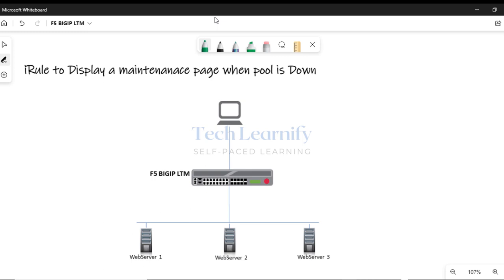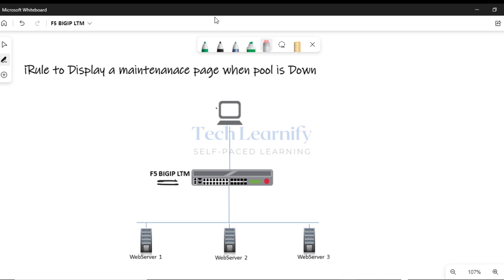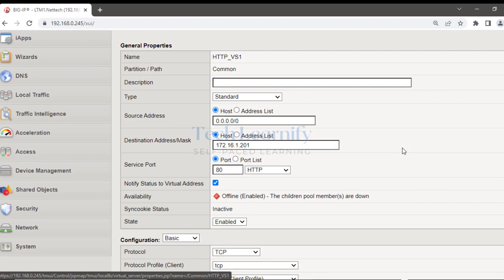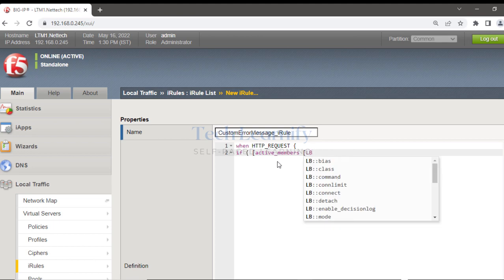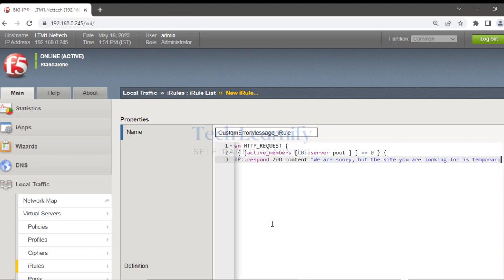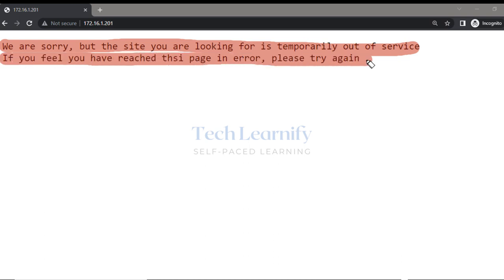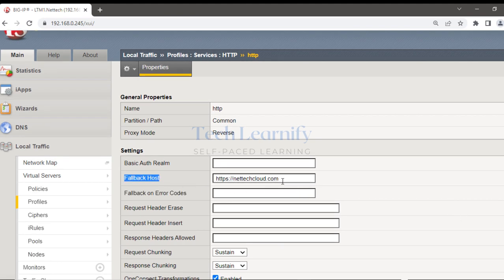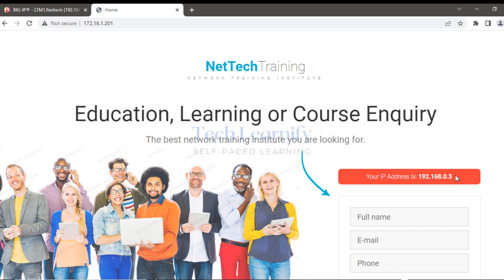F5 BIGIP LTM | iRule to display a maintenance page when pool is down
Total 22 Troubleshooting Tickets Based on Real Life Problems (14 Hours)

Troubleshooting F5 BIG-IP – Total 22 Troubleshooting Tickets (15Hrs)
(Designed to reflect real life challenges)

This course assumes that you have successfully completed the Administering BIG-IP course, or equivalent, and have hands-on experience working in a production BIG-IP environment for several months.

TROUBLESHOOTING TICKETS

TS Ticket 01: PasswordRecovery – Forgotten both Root and Admin Password
TS Ticket 02: TCPResetCauses – Adaptive Reaping and other causes
TS Ticket 03: LoggingTCPResetPackets – TM.RstCause.log
TS Ticket 04: ConfigurationUtility not Accessible – tomcat and httpd
TS Ticket 05: Troubleshooting Packet Drops – Ingress, Egress and TMM
TS Ticket 06: TCPRST after Client side SSL Handshake – SSL Bridging
TS Ticket 07: Restricting Access to BIGIP – Configuration utility and SSH
TS Ticket 08: Securing Access to BIGIP – Managing Network Access
TS Ticket 09: LDNS not reachable – Management interface routing
TS Ticket 10: SSLCertificates – CSR and Chain of Trust
TS Ticket 11: SSLHandshake – Handshake failures
TS Ticket 12:SSLProfiles – SSL offloading, SSL Bridging and SSL Pass through
TS Ticket 13: GeneratingCSR with SAN – Subject Alternative Name Certificates
TS Ticket 14: RenewingSSLCertificate – Renewing Certificates with new CSR
TS Ticket 15: Configuring Virtual server to host multiple HTTPS sites – SNI Extension
TS Ticket 16: DeviceServiceClustering – Detailed Explanation of DSC
TS Ticket 17: DSCConfiguration – Configuration and Verification
TS Ticket 18: TroubleshootingConfigSync and DSC – Step by step from CLI
TS Ticket 19: Softwareupgrades – HA Mode software upgrades step by step
TS Ticket 20: Unable to change initial admin password from GUI– First time access
TS Ticket 21: AutomateBackups – Automating a Local UCS Archive CRONTAB
TS Ticket 22: QKVIEW - How to run QKVIEW at Low Priority
INTERVIEW QUESTIONS AND COMMANDS